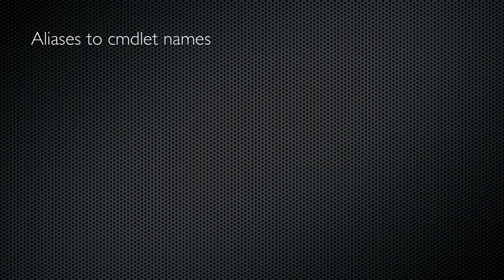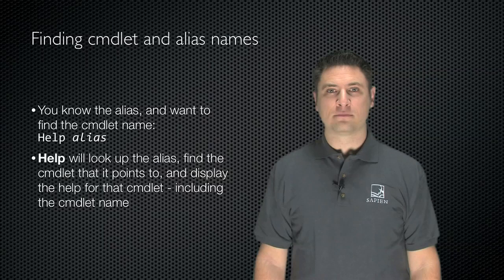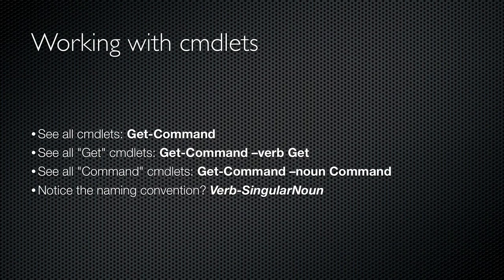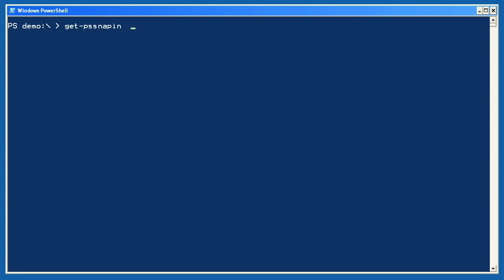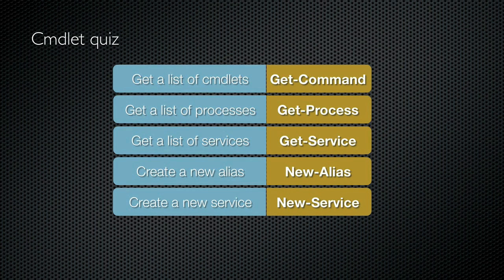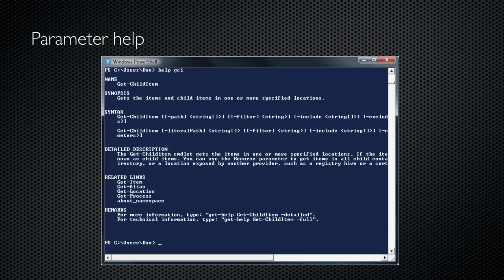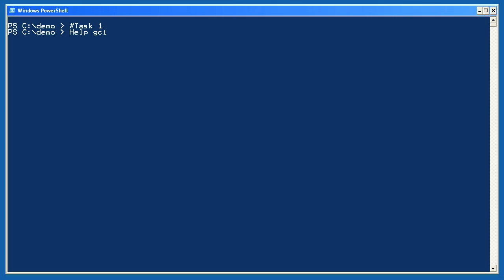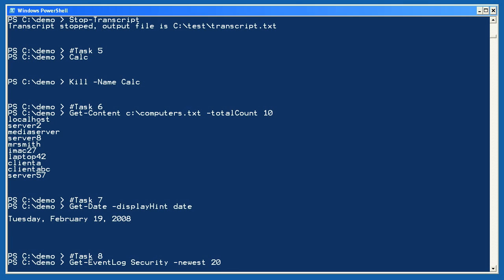Windows PowerShell Fundamentals Chapter 03 - Introducing Cmdlets